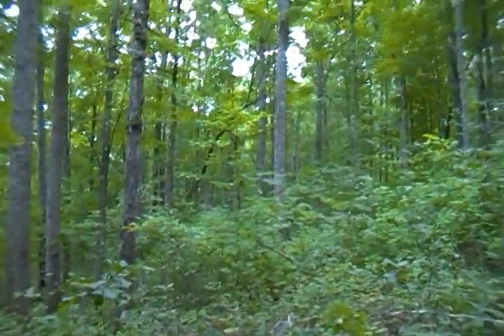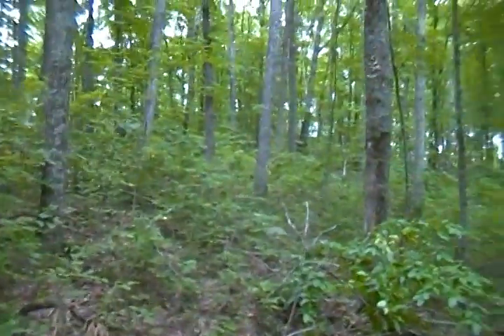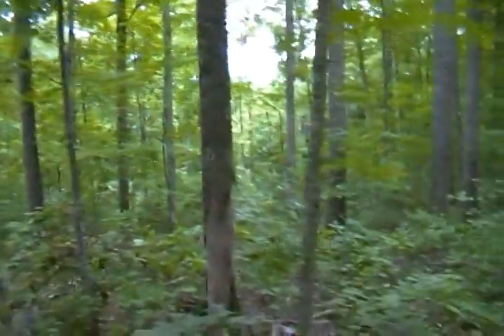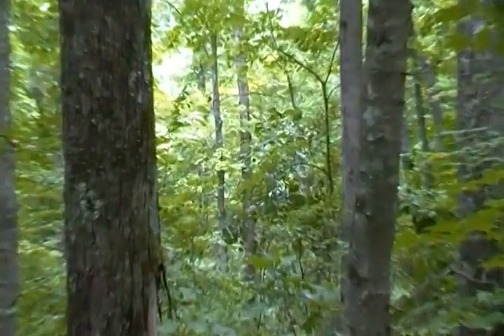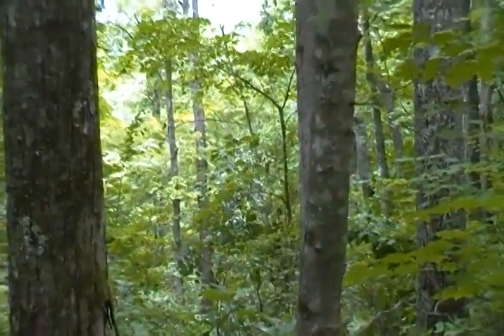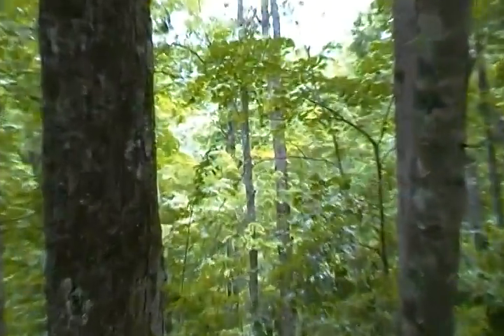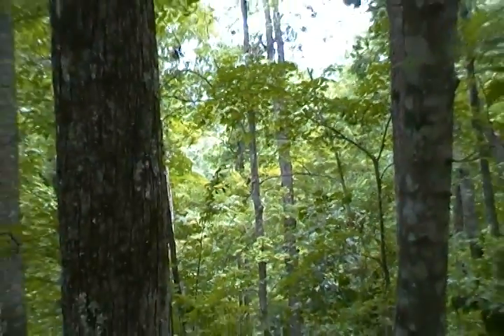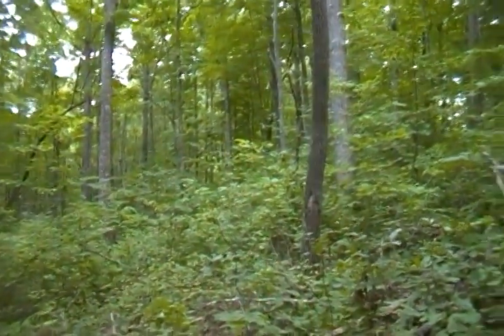Merk Farms Hunting Highway 80 Lease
Highway 80 Lease; Pulaski, KY; 190 acres